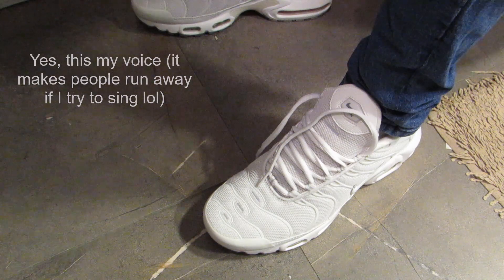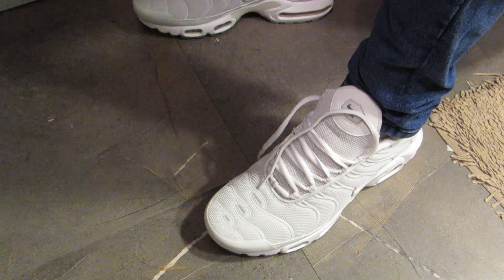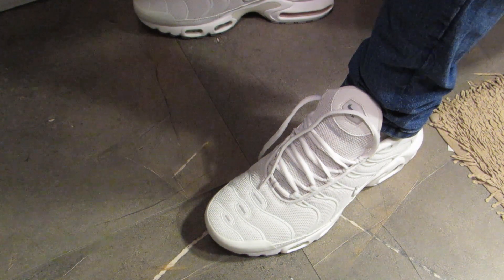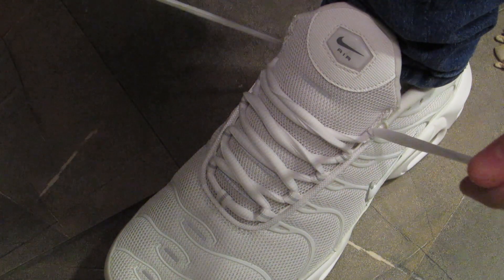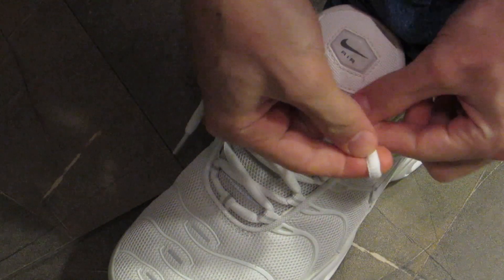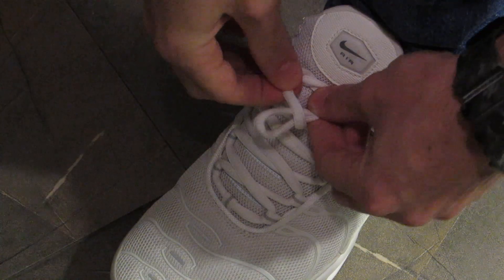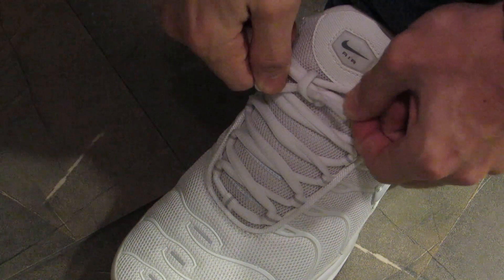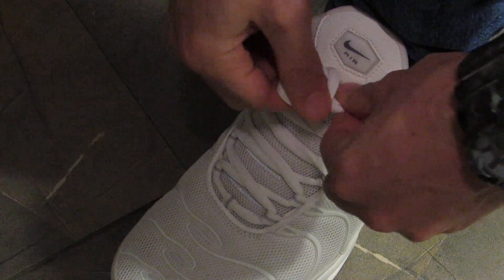How to make the shoe's knot/bow small (lacing tutorial) - Nike TN / Air Max Plus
Never forget to read the description!

Skip to 0:52 to avoid listening to useless information.
I guess I went into some degenerate levels of explaining how to lace a shoe, but yeah, I hope y'all satisfied that I managed to make a video after nearly a year.